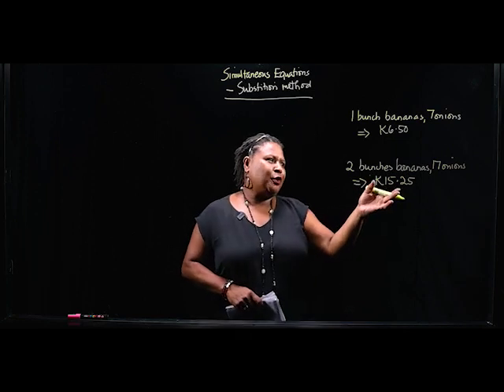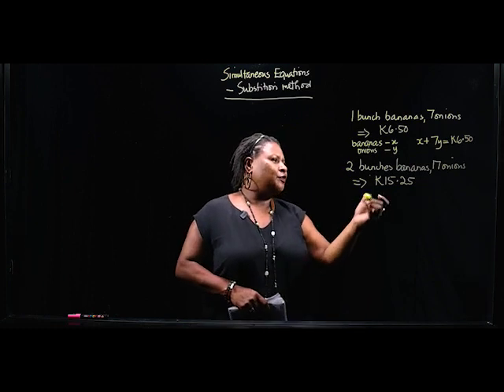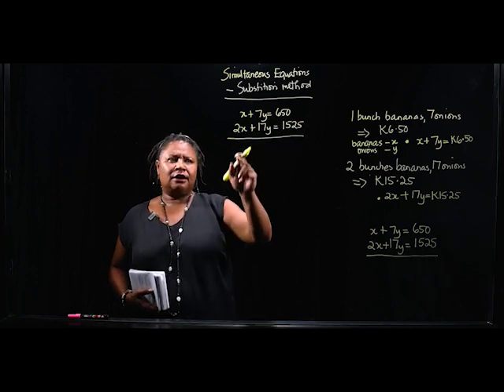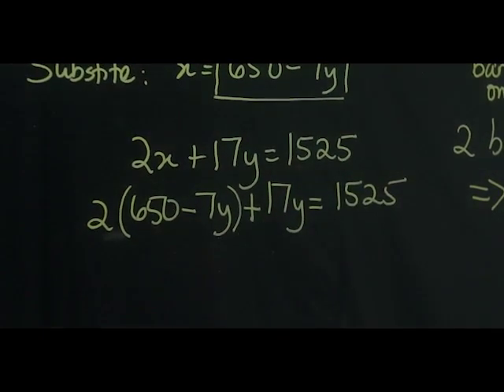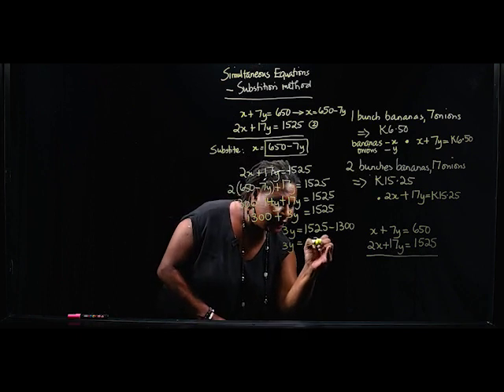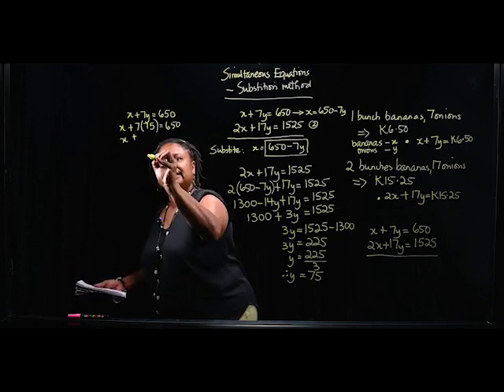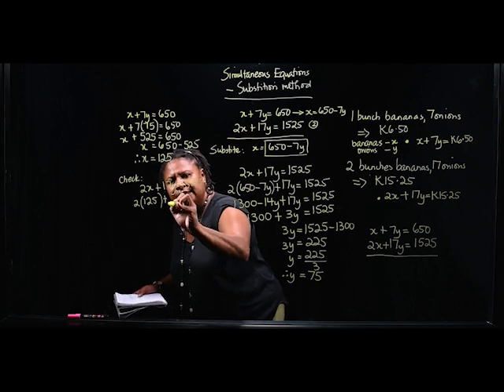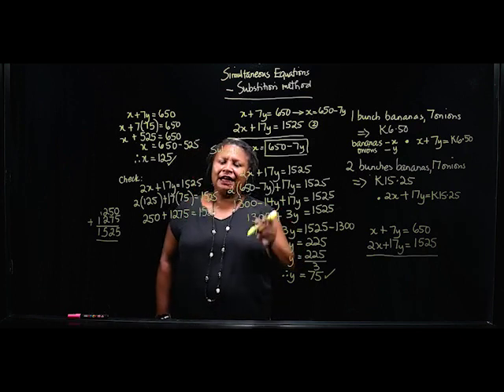Gr10 Term2 Ep8 - Simultaneous equations substitution method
Simultaneous equations substitution method